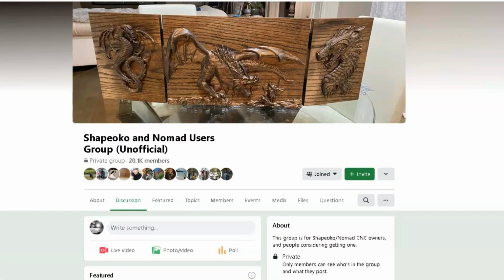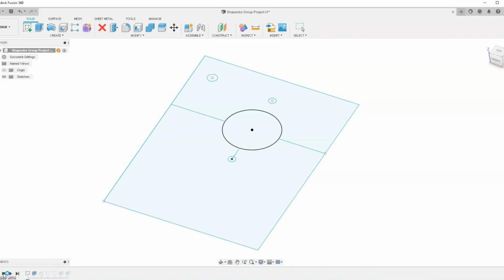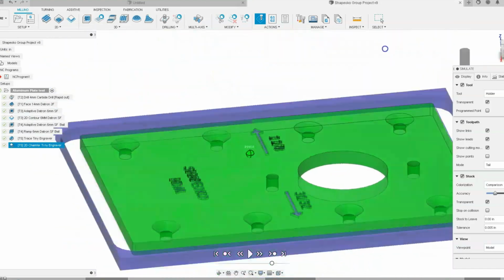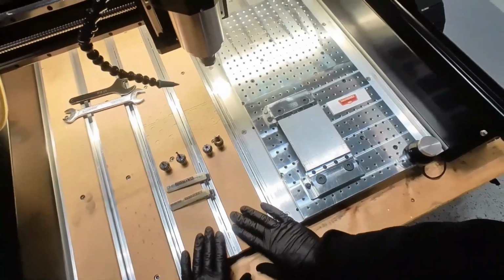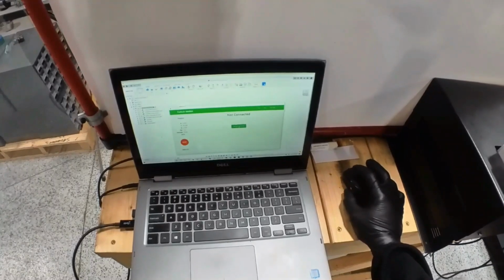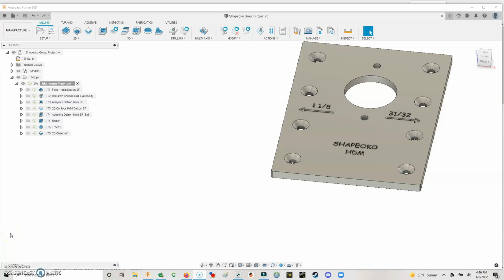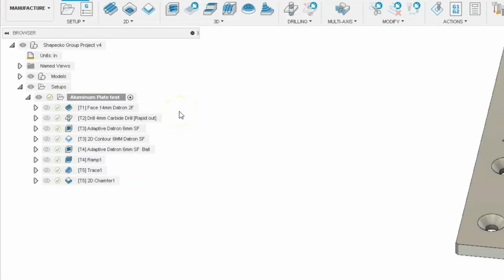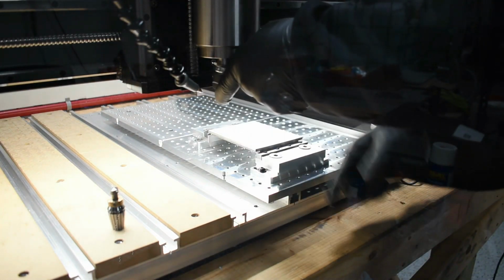Simple Meets Shiny, a Shapeoko HDM story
Part 1 of a start to finish billet aluminum project made on a Shapeoko HDM with 1.5kw spindle.

Part two will consist of Fusion 360 CAM and deep diving into feeds and speeds.

***This HDM is a pre-production unit with a prototype electronics enclosure***